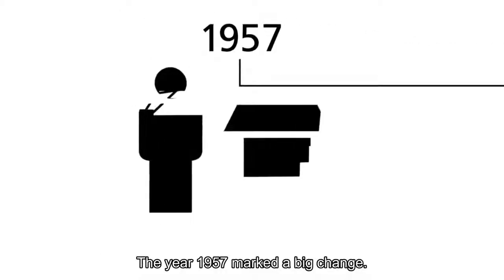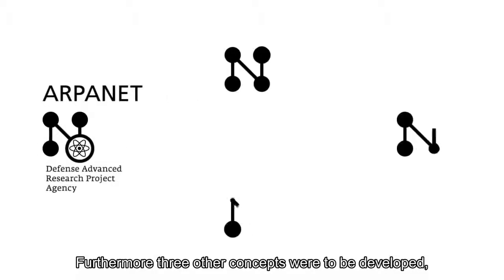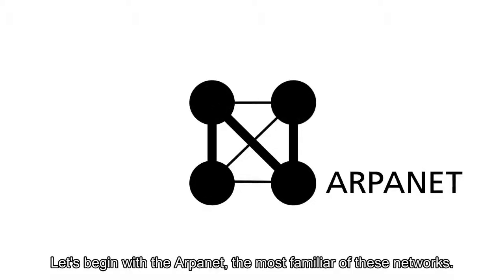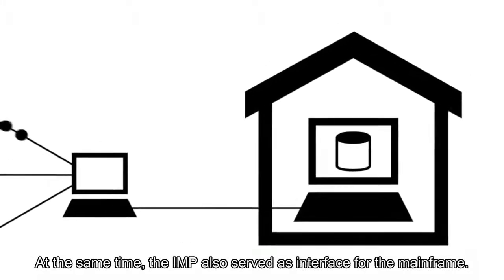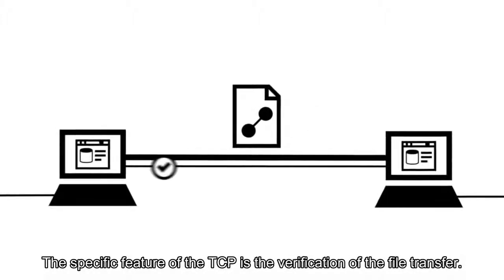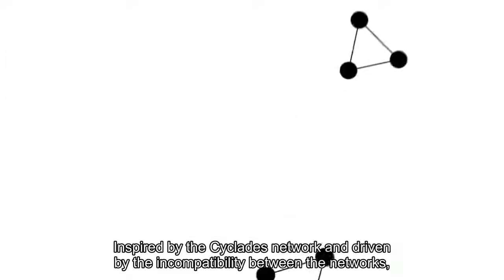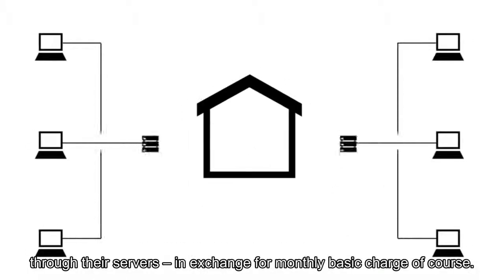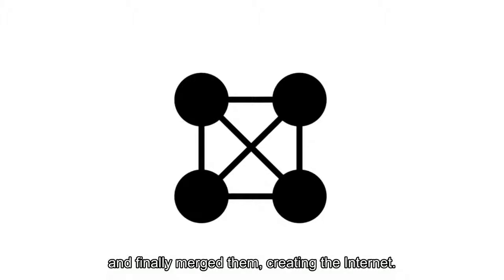Internet and its Origin